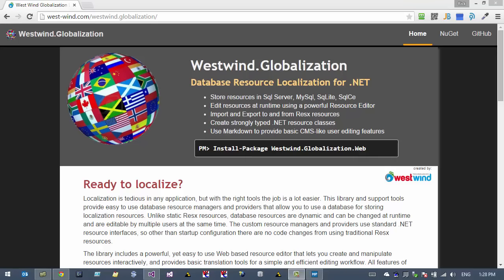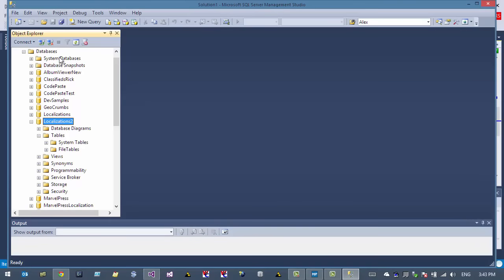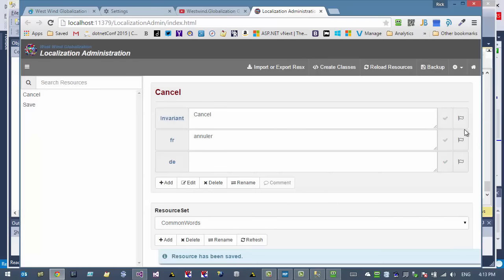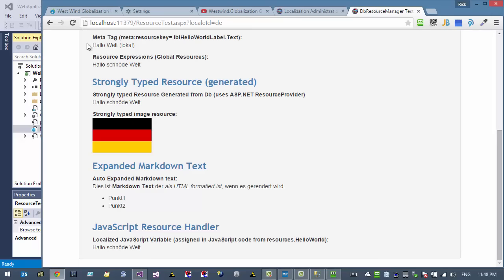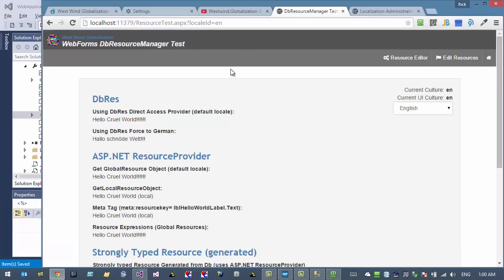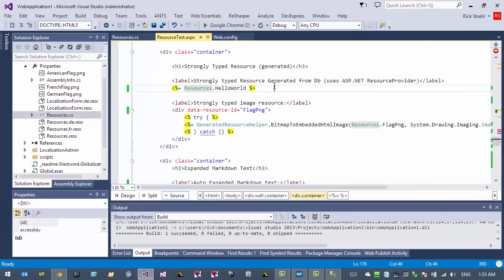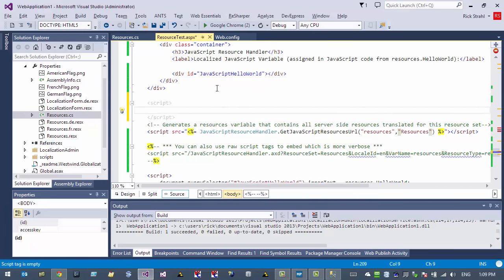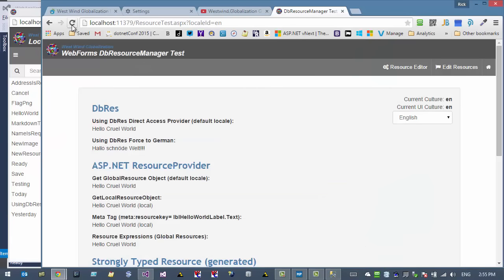Westwind.Globalization 2.0 Getting Started Guide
This video is a getting started guide for the Westwind.Globalization library for .NET that you can find on Github

The library provides database localization resources in .NET and ASP.NET. This video shows how to install and configure the resource provider using NuGet, using the interactive Resource Editor to create a resource database, import existing resources and add and edit your own. It also walks through the various ways on how resources can be embedded into your application code for any type of ASP.NET application (MVC, WebForms, WebPages) or even non-Web applications.

Also covered are use the JavaScript resource handler to serve JavaScript resources to client code, the Markdown support which allows automatic Markdown parsing on resources and the ability to create editable resource links that give quick access to resources.

This video is intended to be a fairly thorough instructional walk through of the base features.